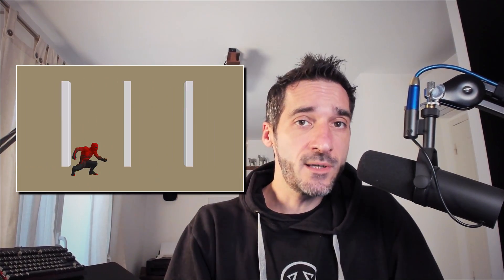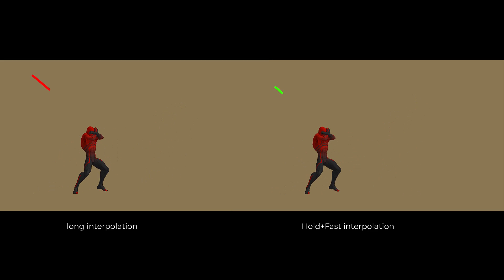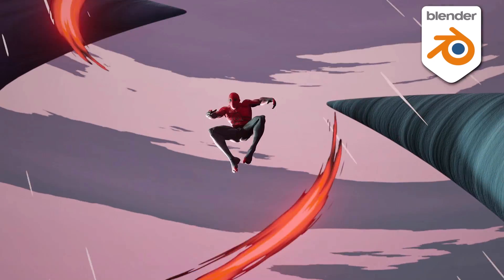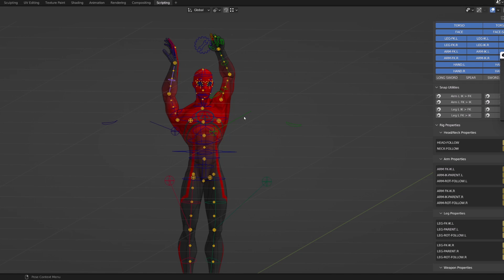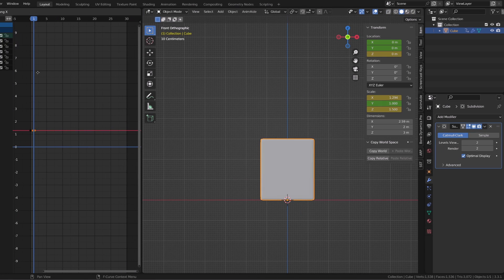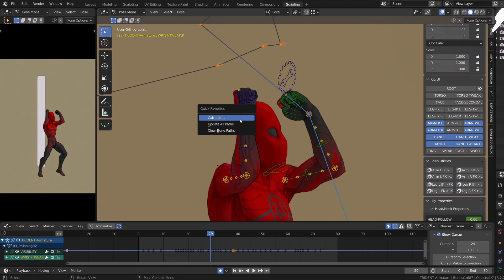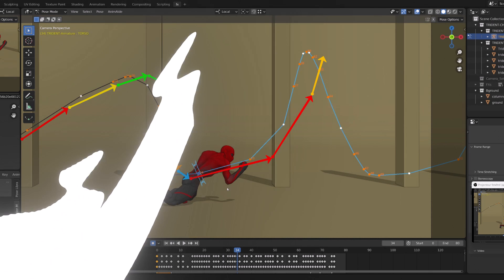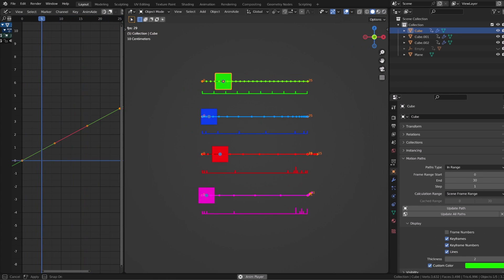8 Tips to improve your animation fast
Learn these fundamental tips to improve your animation in Blender or any other software.

00:00 intro
00:26 Consolidate your blocking
02:15 Strong anticipations
02:56 Believable poses
05:30 The graph editor is your friend
06:15 …But you don’t need it all the time
06:46 The motion path is your best friend
07:27 Arcs
08:37 Understand spacing